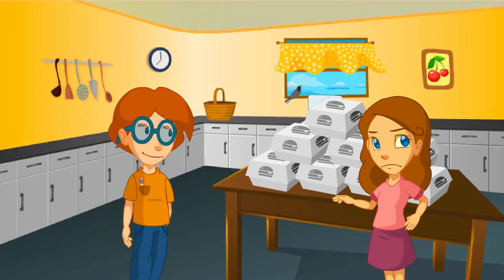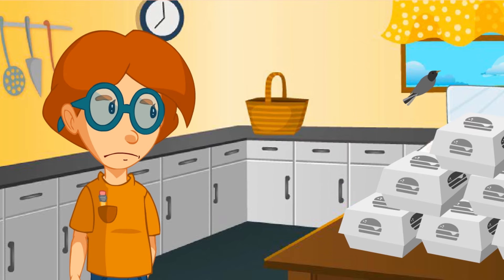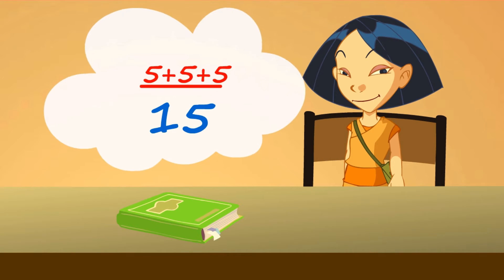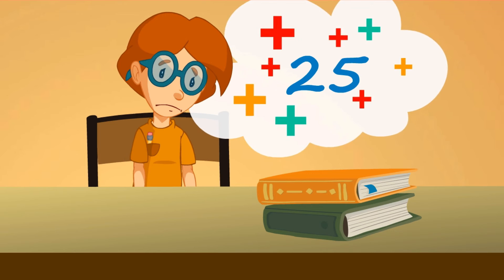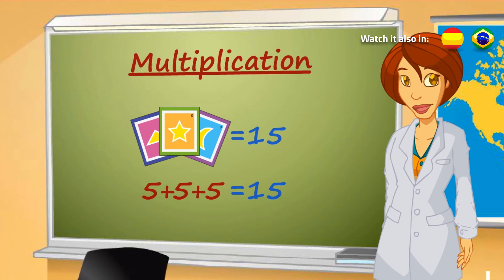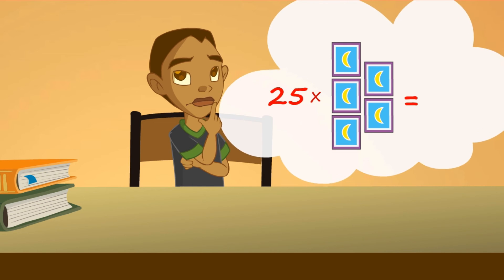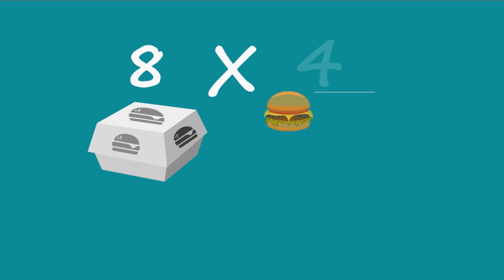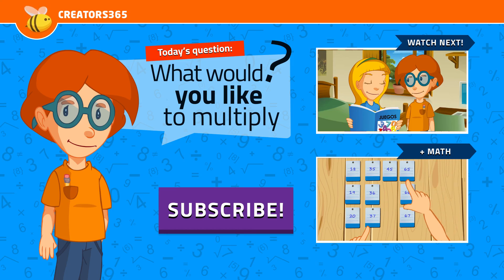The Multiplication | Kids Videos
If we have 8 boxes with 4 burgers each, how many hamburgers we have in total?

Multiplication is simple and very useful. Many times we have to add objects and it is more difficult if we apply the multiplication. Multiplication is to add a number repeatedly.